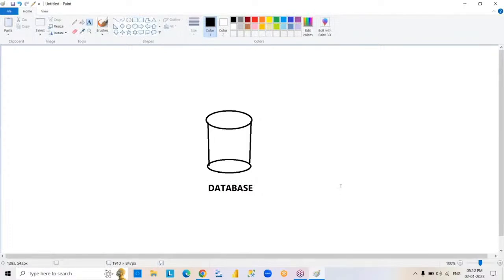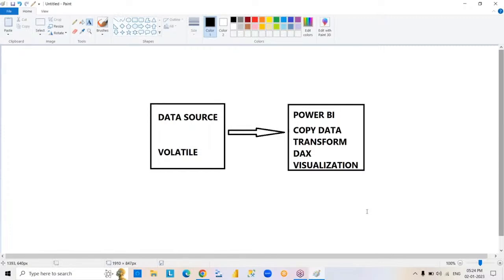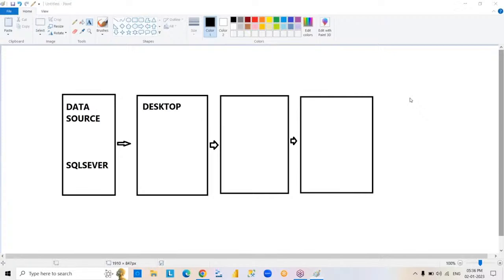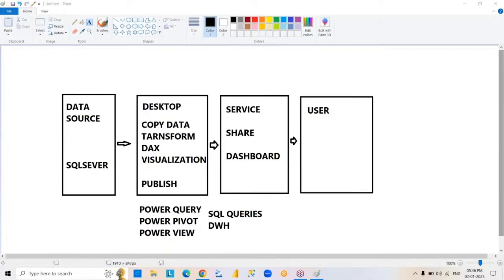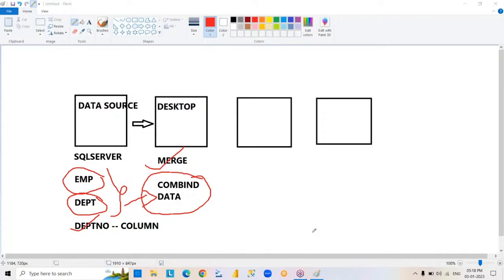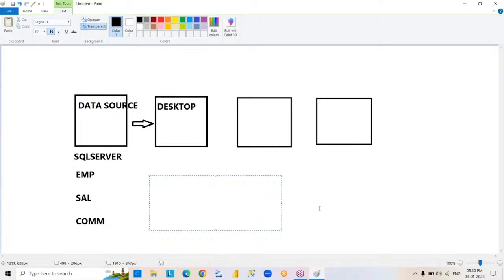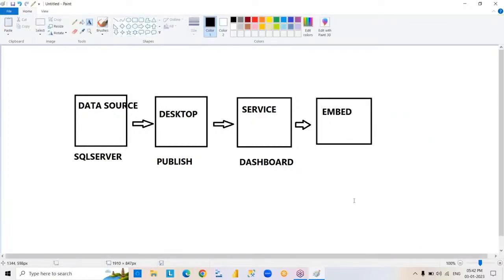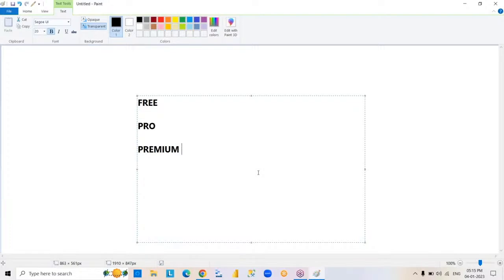POWER BI tutorials by Mr. Suresh Vadde Sir